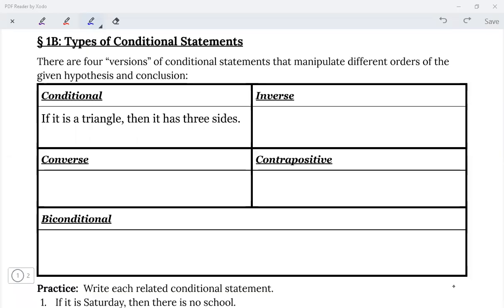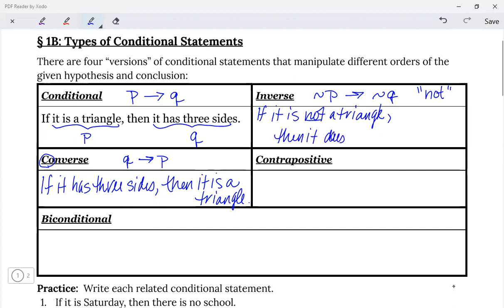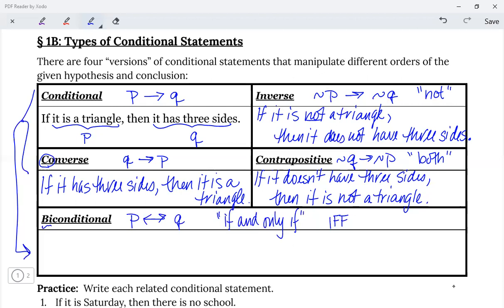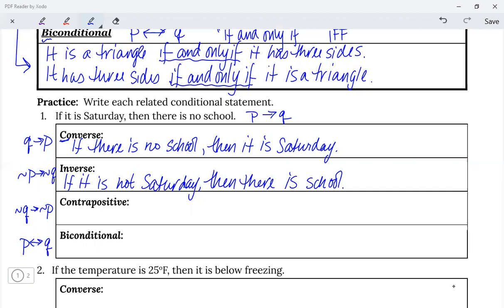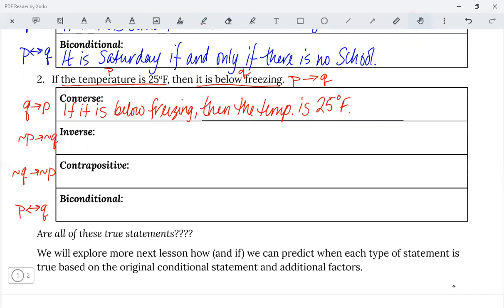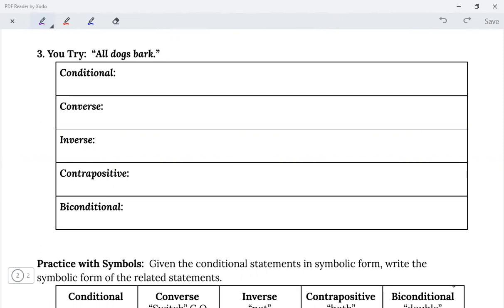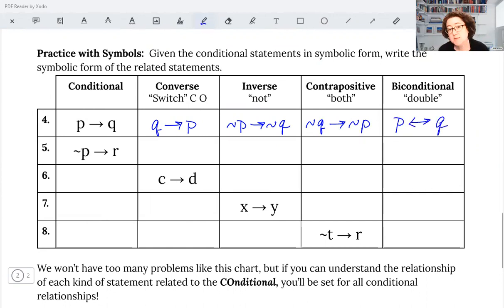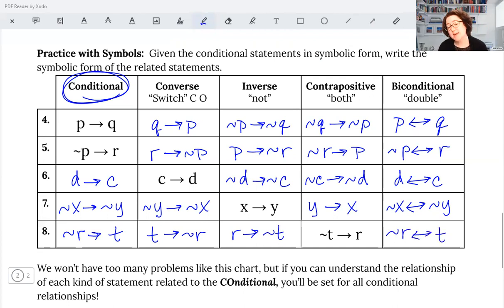1B Video: Types of Conditional Statements